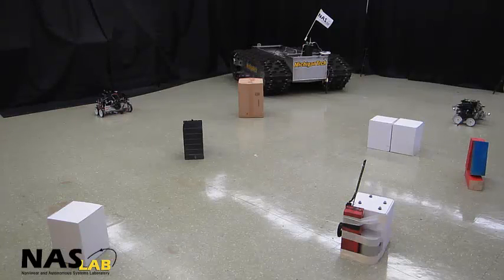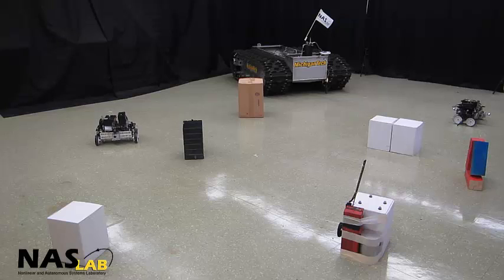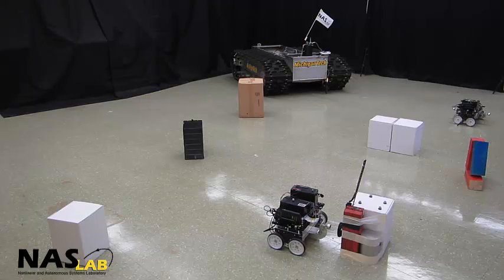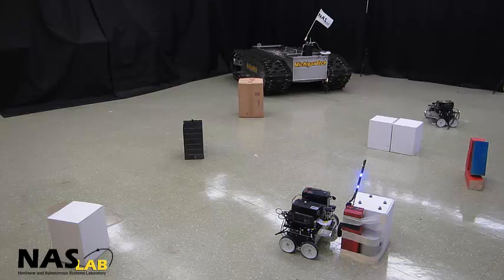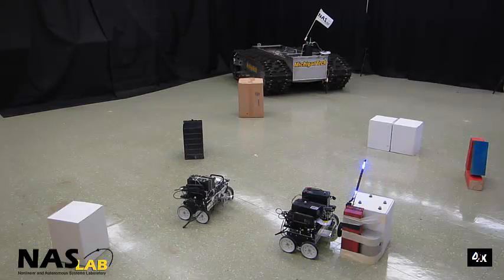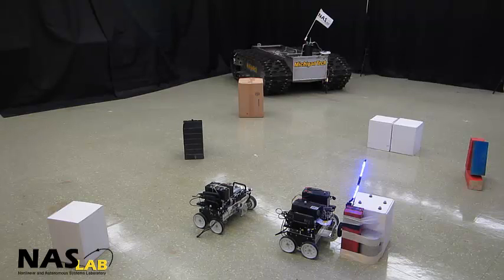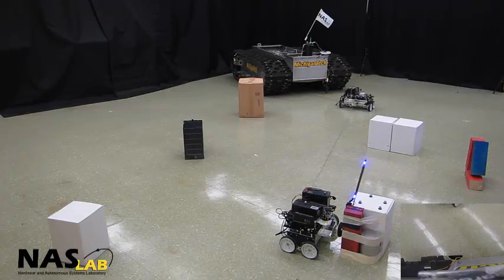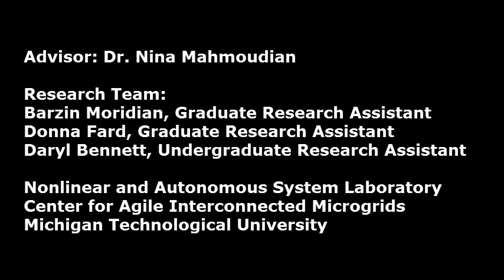Autonomous Power Distribution System: Multiple Agents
Demonstration video showing autonomous vehicles making physical power connections in a simulated disaster field.